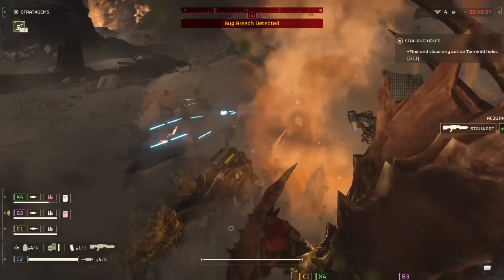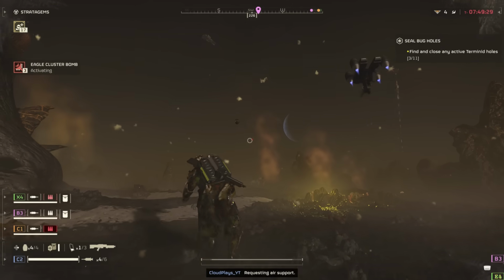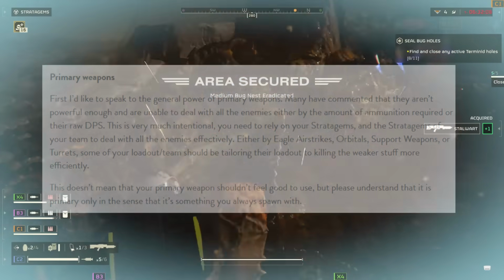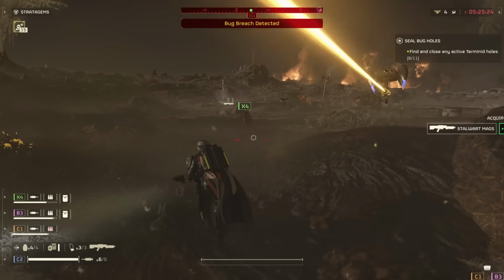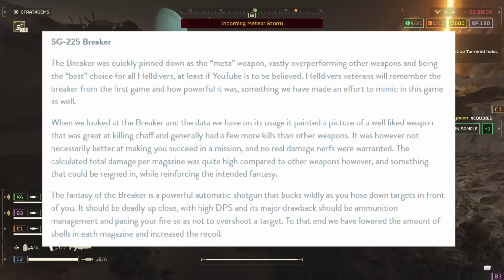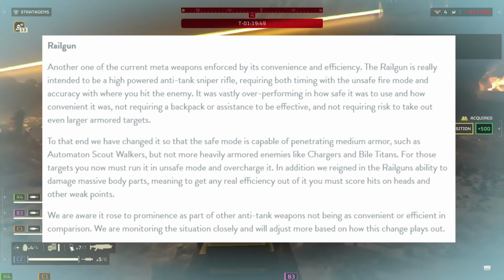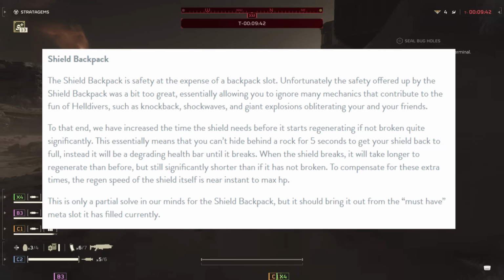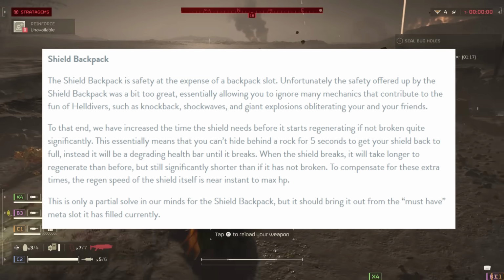Helldivers 2 Is The Update REALLY That Bad?! Are People Over Reacting?!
Helldivers 2 Arrowhead Explains EVERYTHING! Are People Over Reacting?!